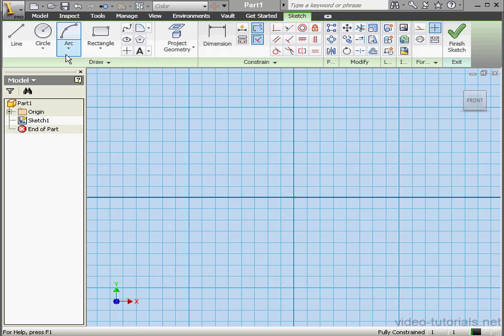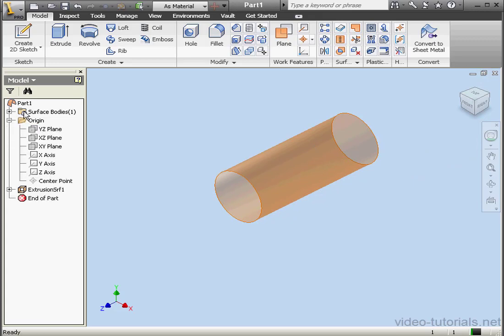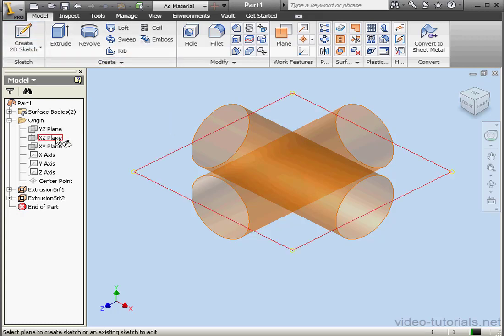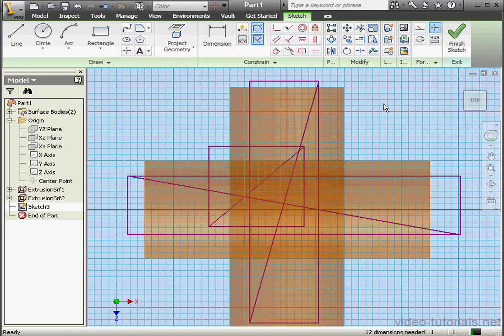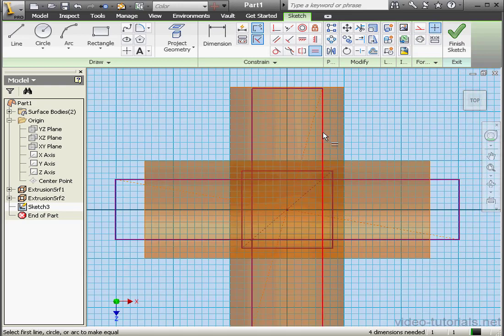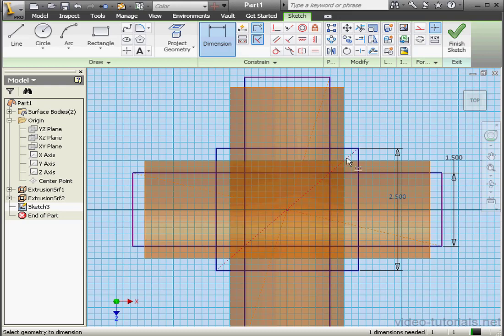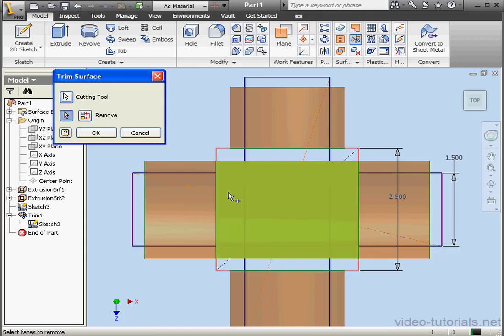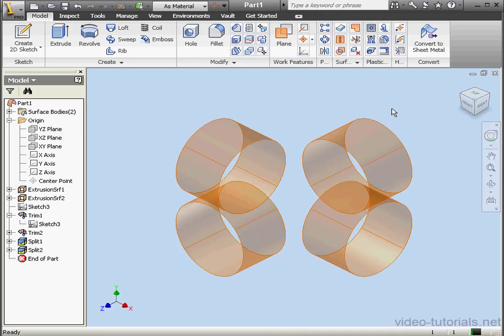AutoDesk INVENTOR Surface Design 32 ( Cross Connection I )